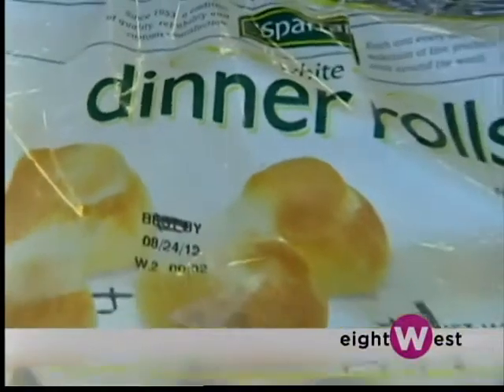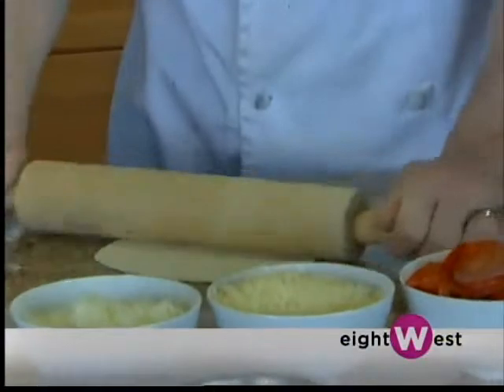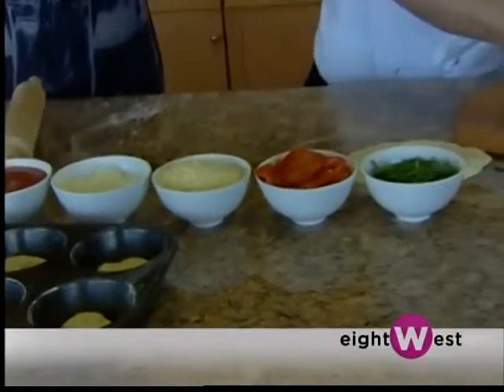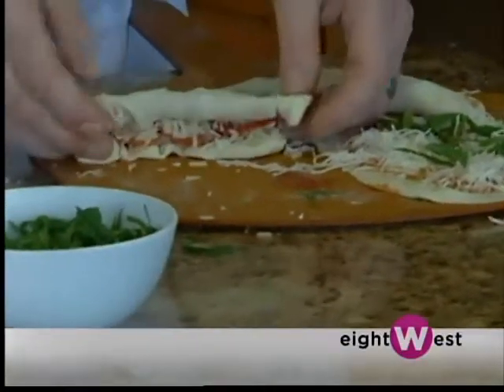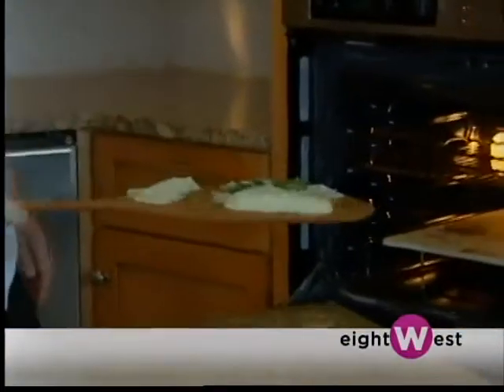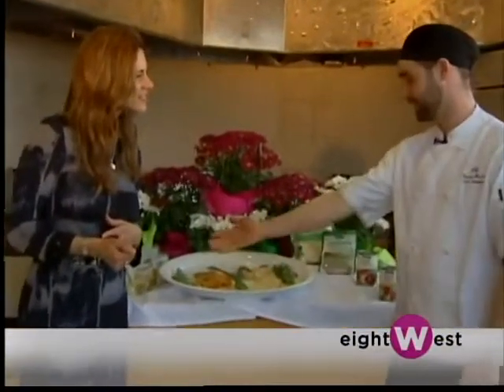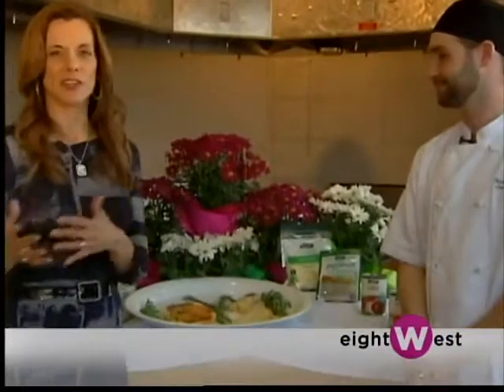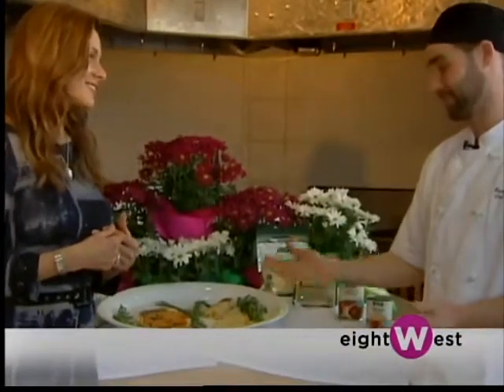Budget-friendly meals from the freezer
Make delicious meals in minutes with food from your freezer and tips from the Spartan Culinary Classroom.